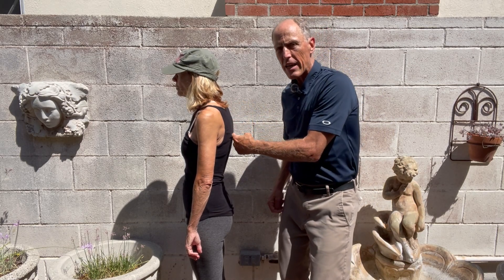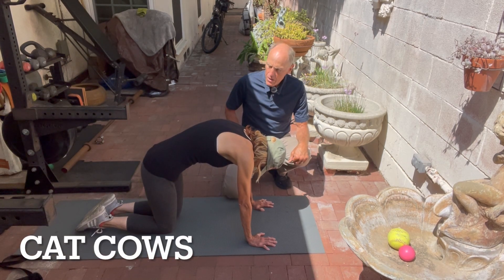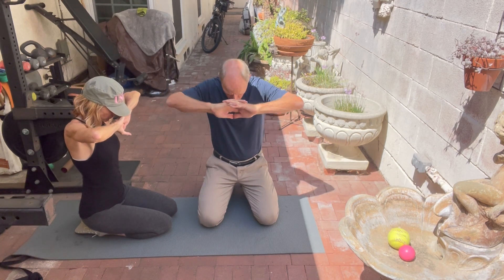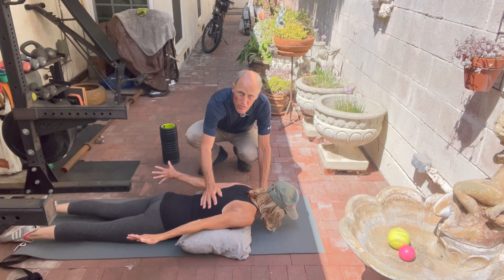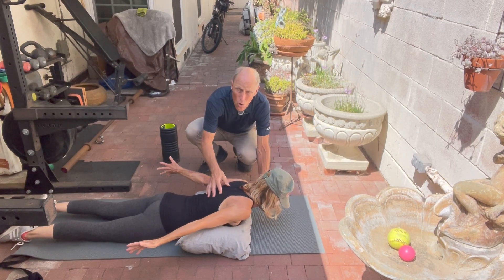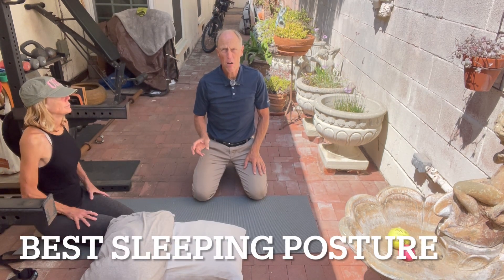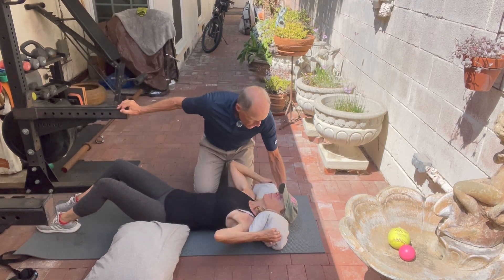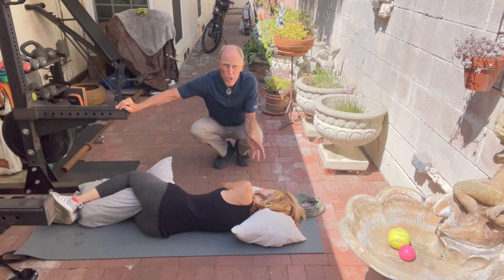HUNCH BACK PAIN POSTURE? Best Exercises- Best Sleeping Positions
Decrease Spinal Arthritis , Back Pain, Headaches, Increase Height, SLEEP Consult your healthcare specialist to determine if this is correct for you.

Robert Bates Chiropractor and Certified Athletic Trainer